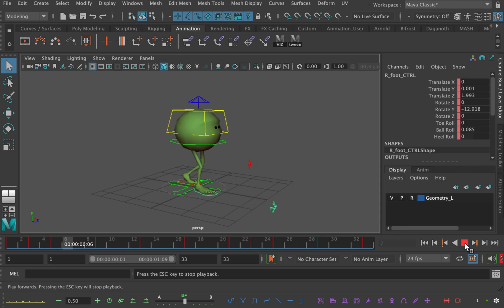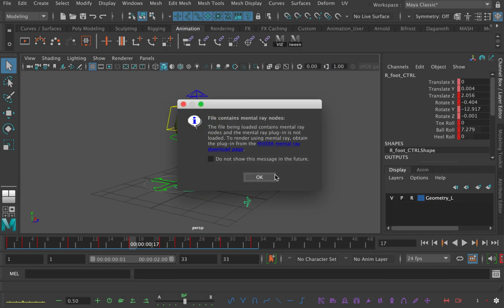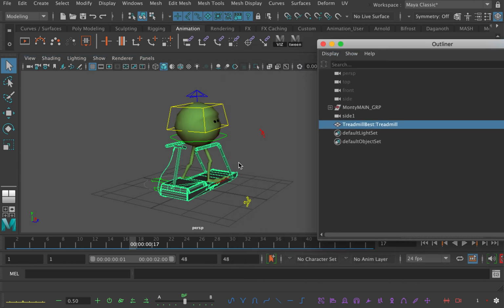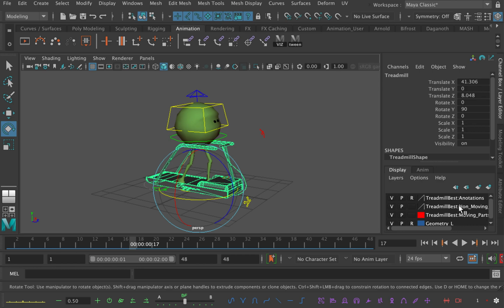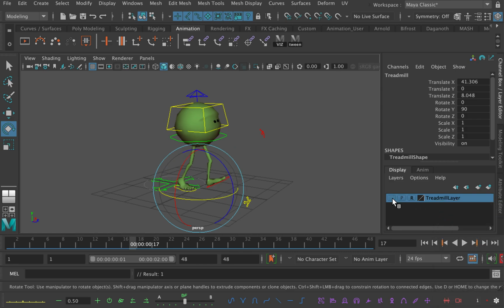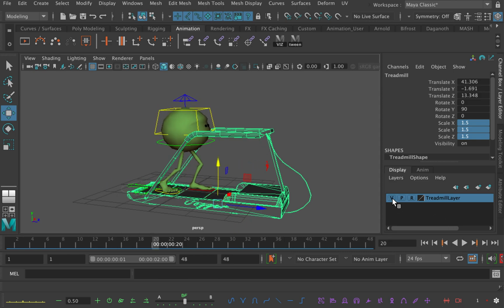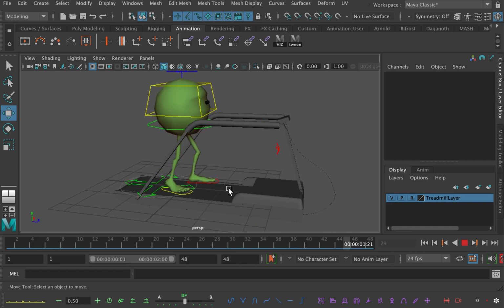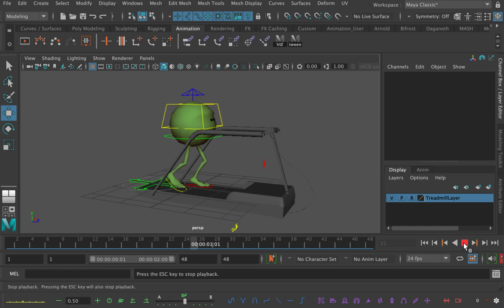Why Animators Should Import a Treadmill Into Their Shots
Why Animators Should Import a Treadmill Into Their Shots when animating a walk cycle.